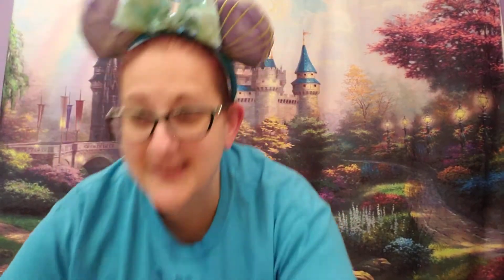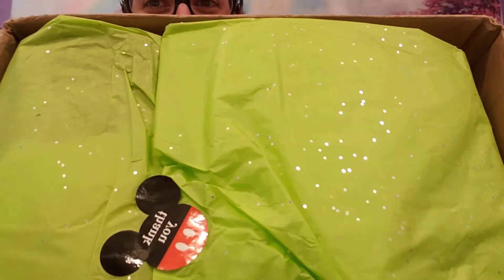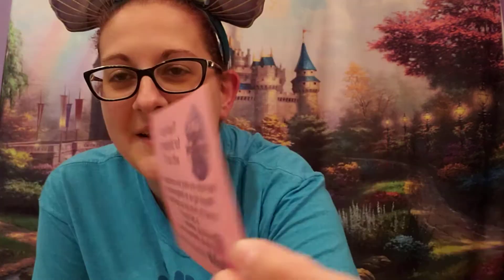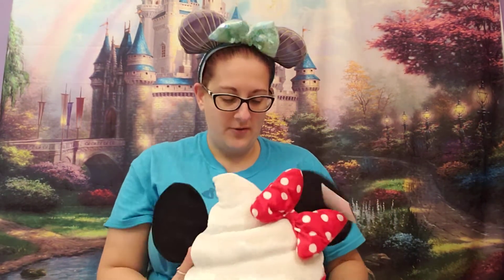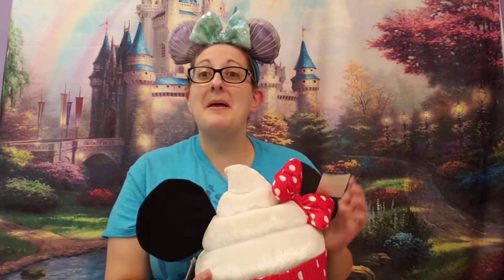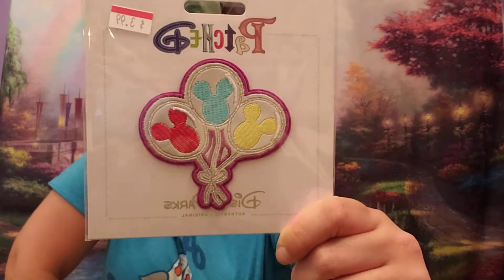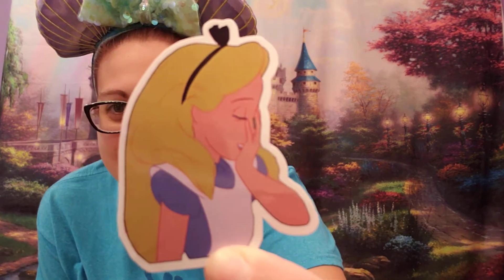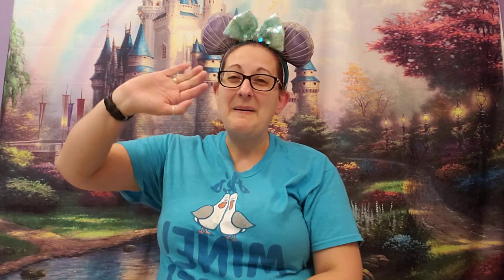Disney || shopping haul || disfamily_adventures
Oh and don't forget to hit that notification 🔔 bell to get notified when I post my next video!      °o°  °ö°

She makes amazing tumblers, minnie ears, key chains, facemasks and more!!

Disfamily adventures